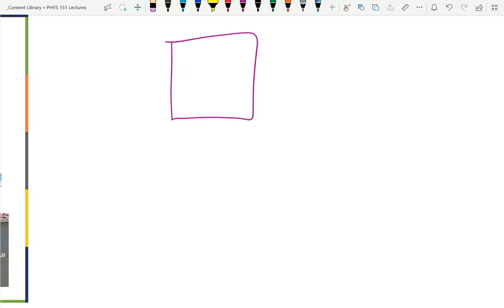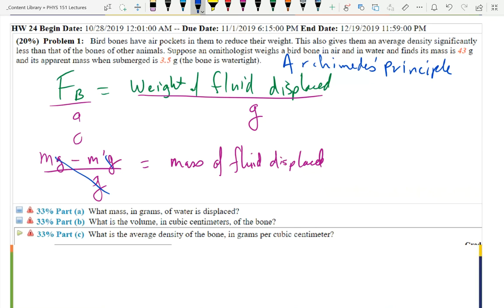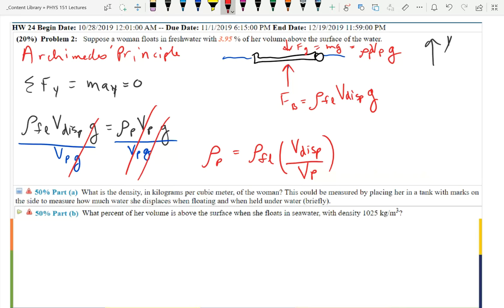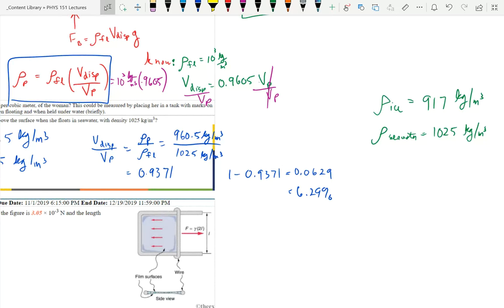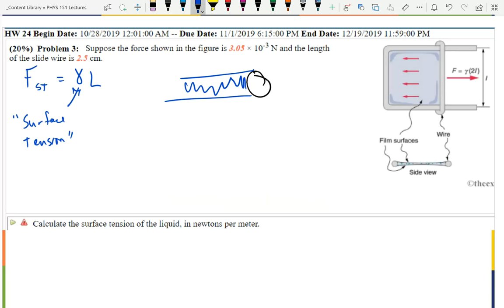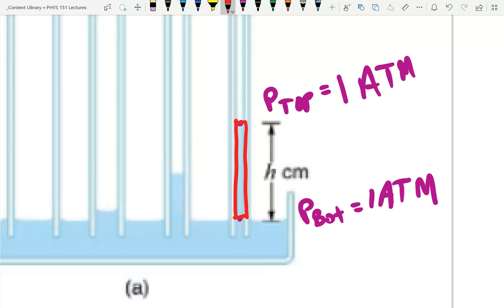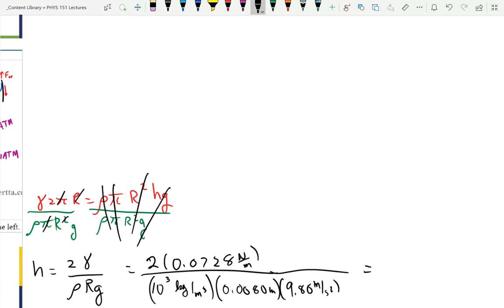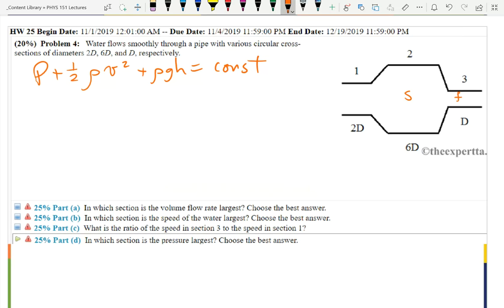PHYS 151 Lecture 28 Fluid Problems